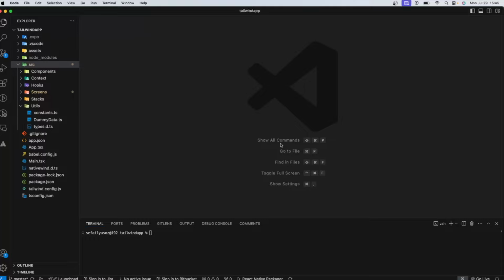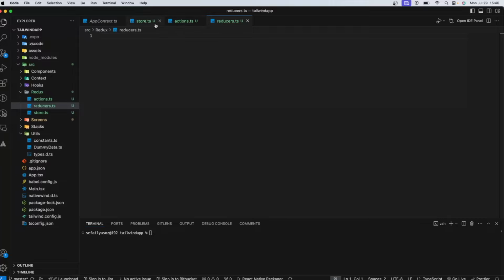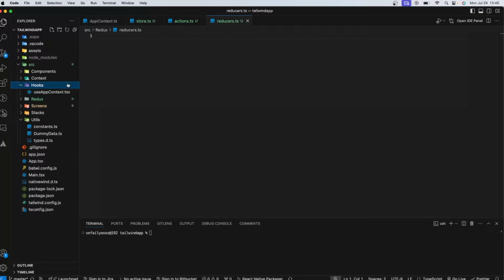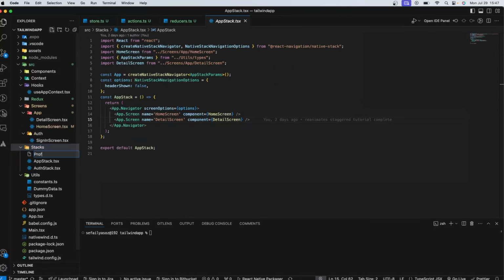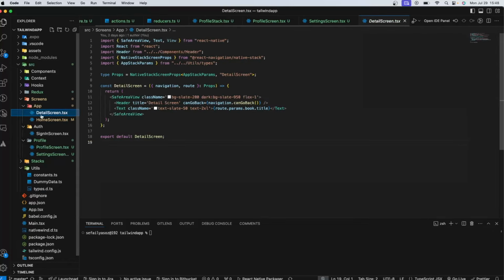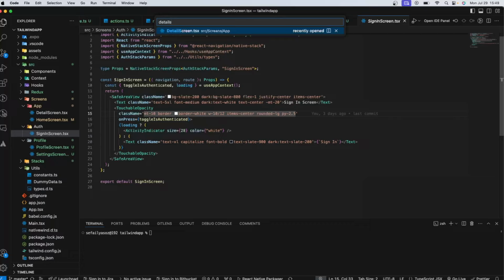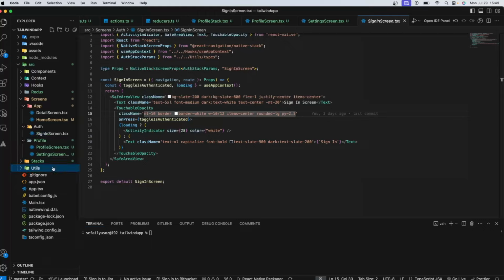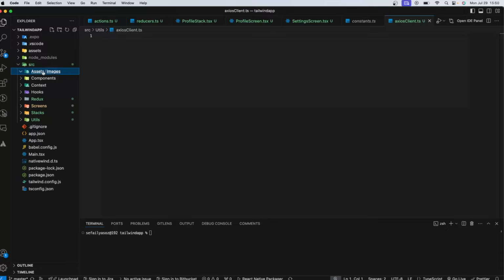React Native Tutorial - React & React Native Folder Structure from Real Life Experiences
Learn how to make a folder structure like a pro in react native. Get the knowledge that I had in the past 5 years from real life projects.